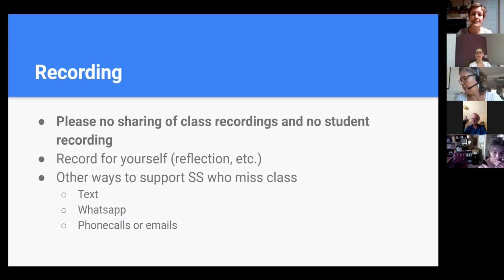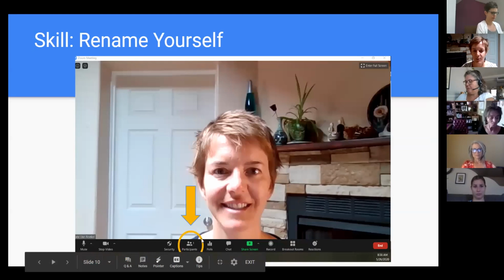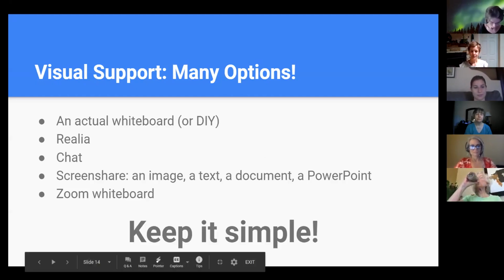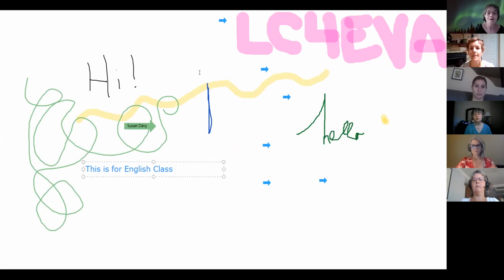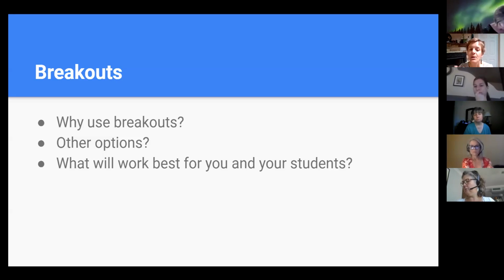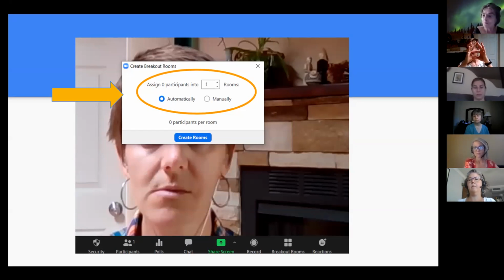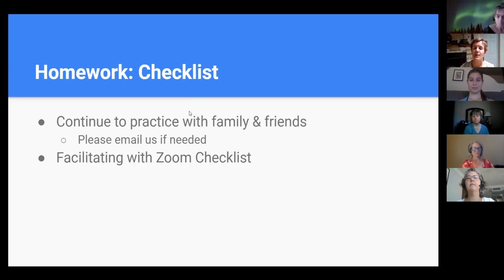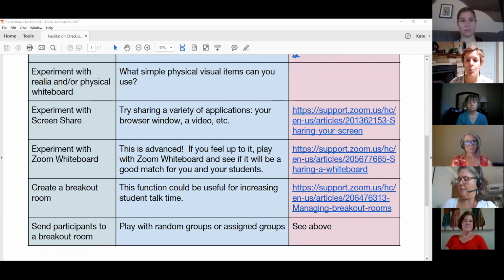Facilitation with Zoom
4:16 Policy about recording class
5:45 Access your Literacy Connects Zoom account
8:13 How to rename yourself
12:55 How to provide visual support during Zoom classes
18:53 Screen share a whiteboard
25:57 Breakouts
35:30 How to support our students on Zoom
40:01 This week's homework & checklist